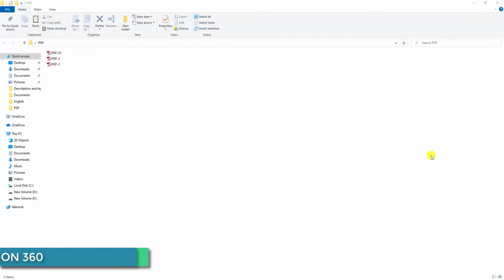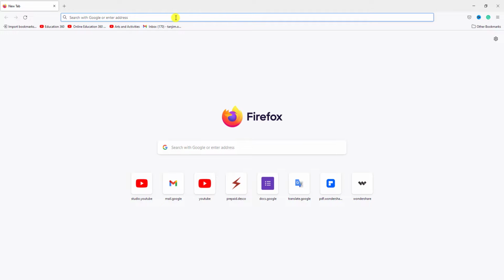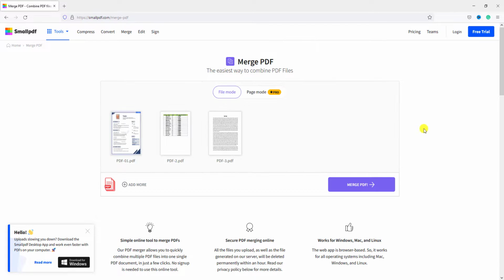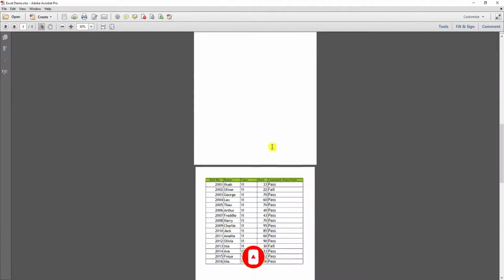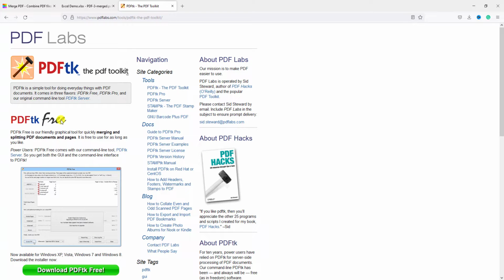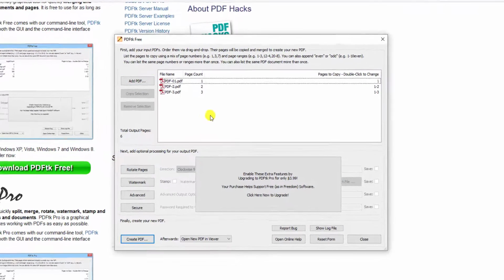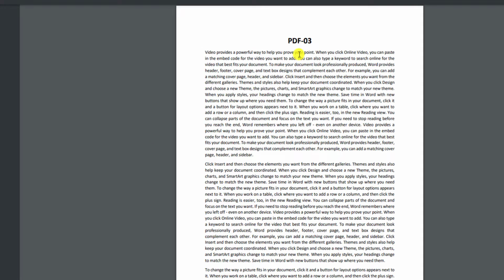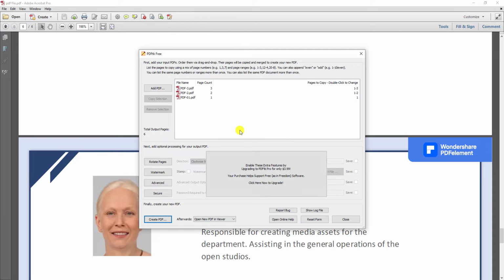How to Combine PDF Files into One | Merge PDF For Free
In This Tutorial, I Will discuss How to Merge Multiple Pdf Files into One Pdf File for free | PDF Tips and Tricks Tutorial. We will also discuss how to use online websites to merge pdf files and offline software to combine multiple pdf Files With The Help Online Education 360

Chapters
00:00 Video Introduction
00:25 Use online websites to merge PDF Files
01:33 Use offline software to merge PDF Files
03:01 Ending Description